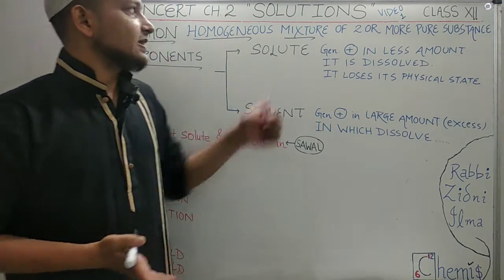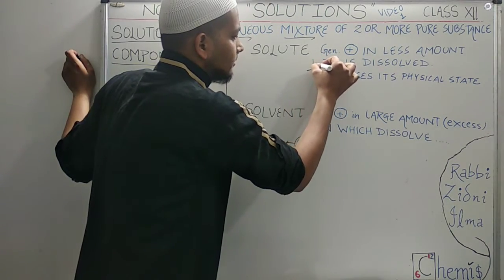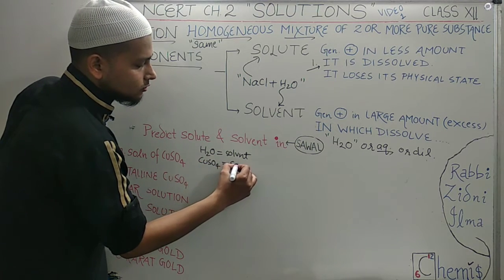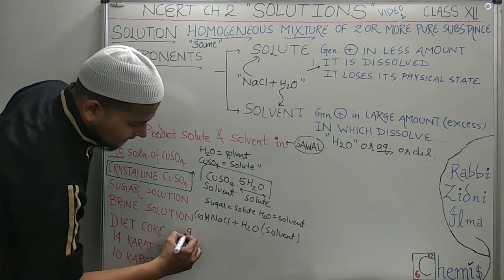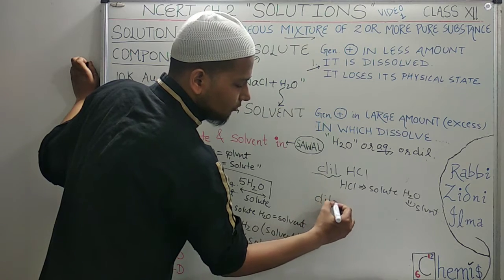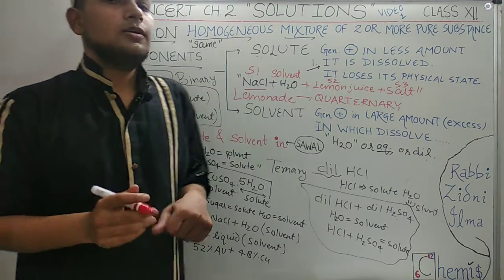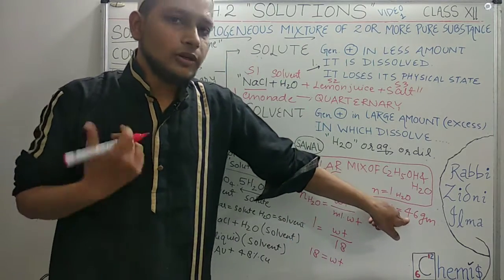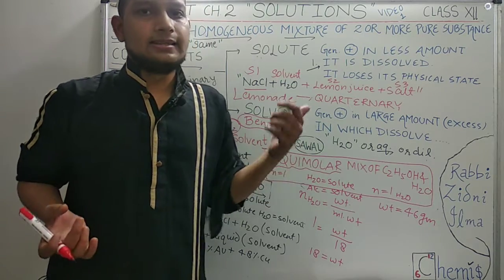SOLUTIONS EXPLANATION IN ENGLISH II CLASS 12 NCERT II HOW TO DISTINGUISH SOLUTES II INTRO VIDEO1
Look out